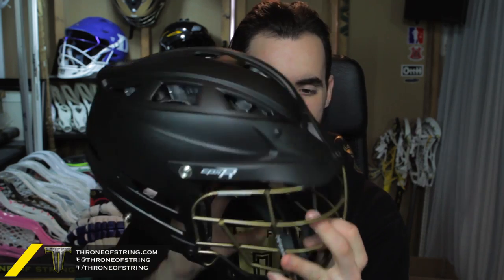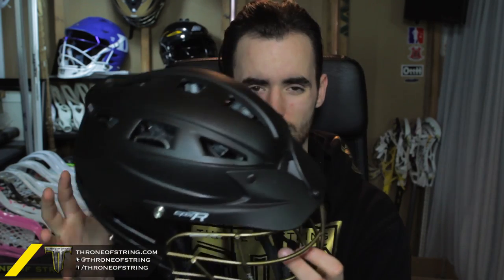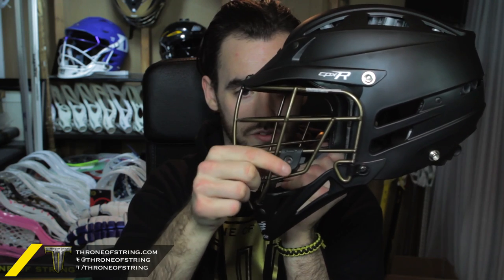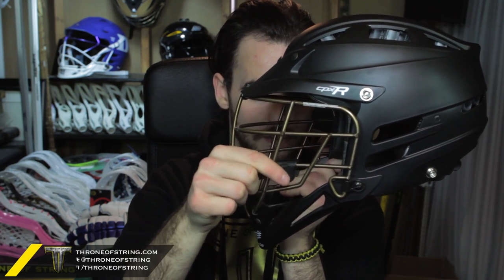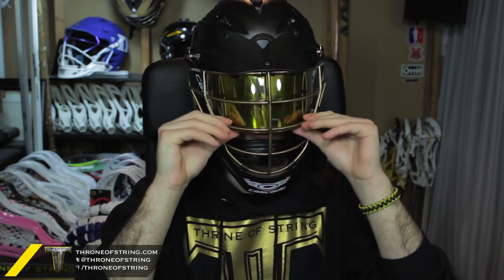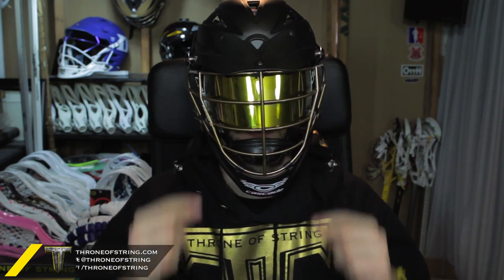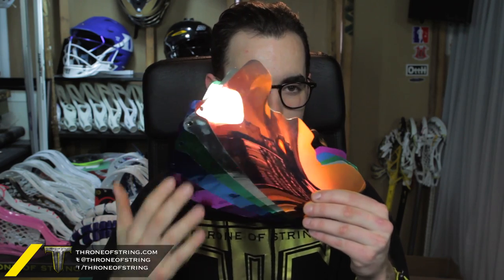SHOC Helmet Visor Inserts